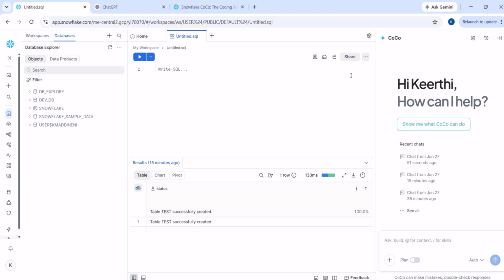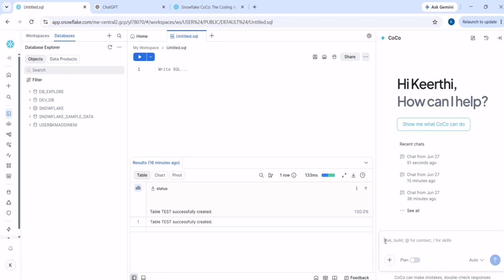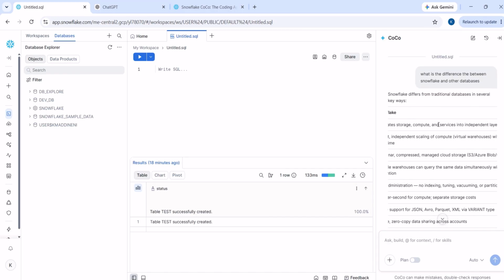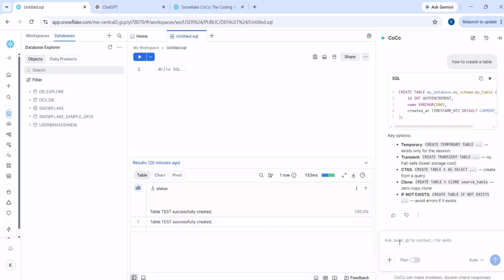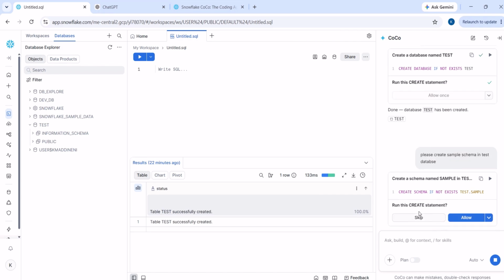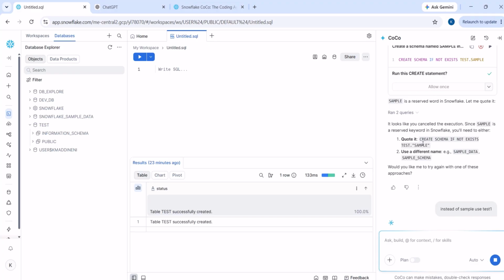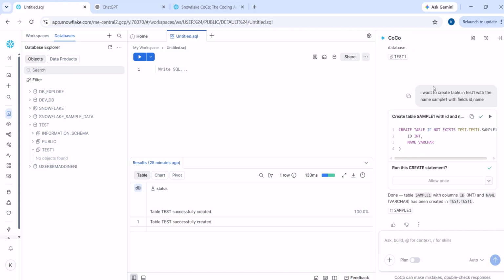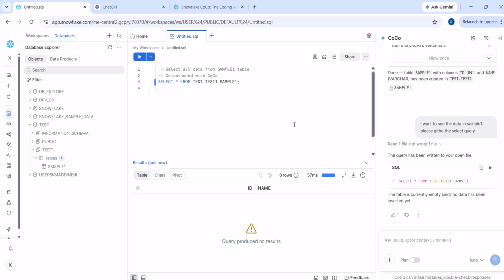CORTEX CODE (CoCo): Stop Writing SQL! Let Snowflake AI Do It for You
🚀 Learn how to use Snowflake Cortex Code (CoCo), the AI-powered coding assistant that helps you generate SQL, explain queries, debug code, and boost productivity using natural language.

In this tutorial, you'll learn:
✅ What is Cortex Code (CoCo)
✅ How to enable and use Cortex Code
✅ Generate SQL using AI
✅ Explain and optimize SQL queries

Whether you're a beginner or an experienced Snowflake developer, this tutorial will help you write SQL faster with AI.